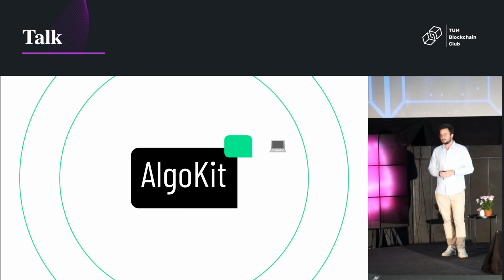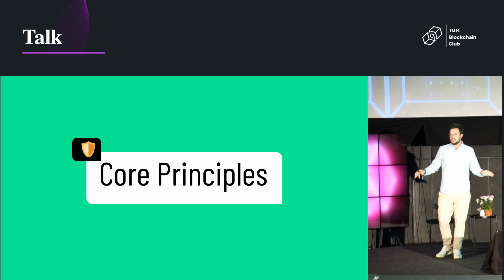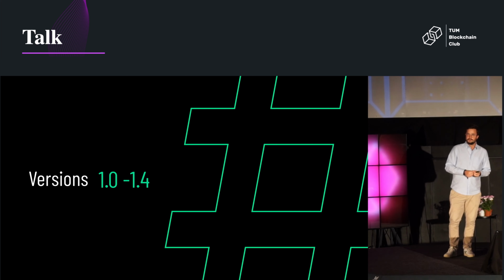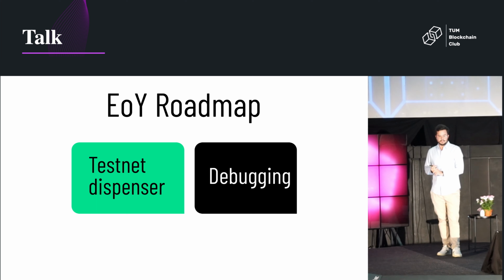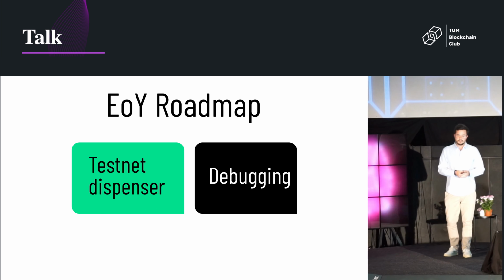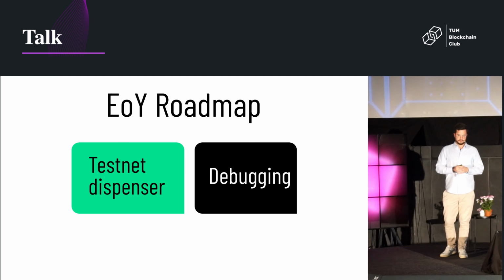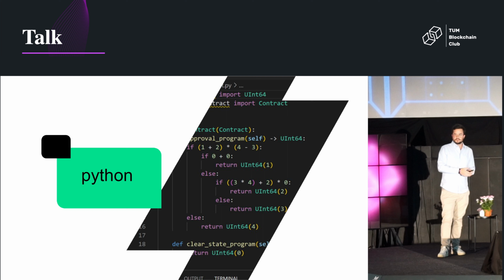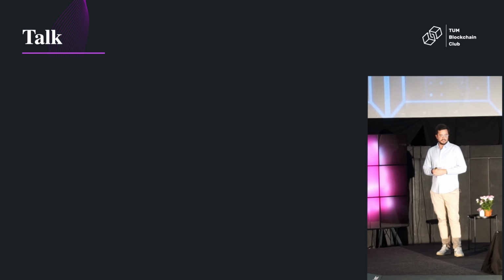Developer Experience & AlgoKit - TUM Blockchain Conference 2023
Algorand, a robust layer 1 blockchain technology, is ideally suited for the development of scalable dApps with minimal transaction costs. Its cornerstone feature, Pure Proof of Stake, seamlessly harmonizes decentralization and scalability, setting new standards in the blockchain arena. Enter AlgoKit, a comprehensive suite of developer tools meticulously crafted to enhance your development experience on the Algorand blockchain. With AlgoKit at your disposal, you'll find all the resources you need to build confidently, efficiently, and effectively. It's the trusted companion that empowers developers to navigate the Algorand ecosystem with ease.